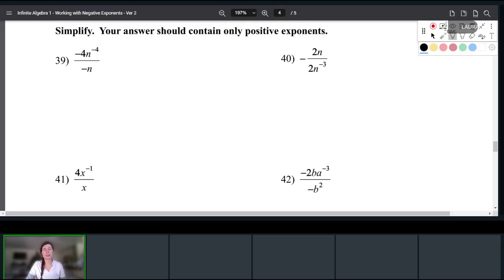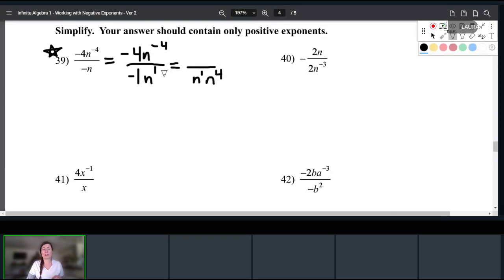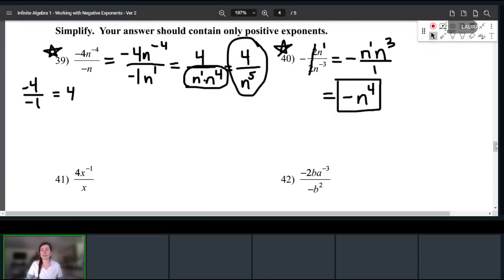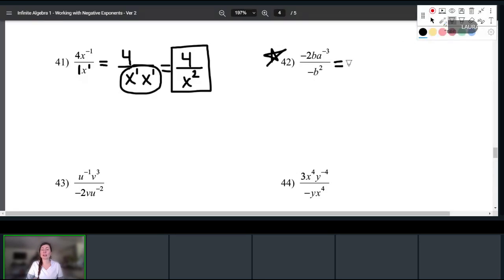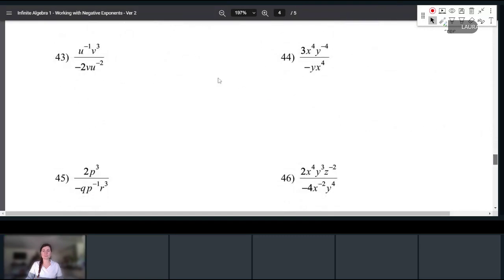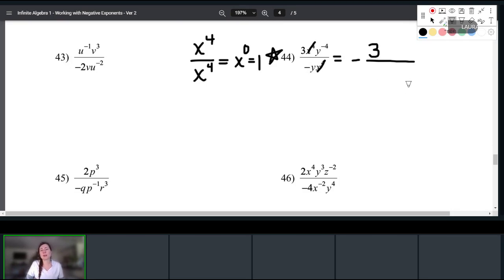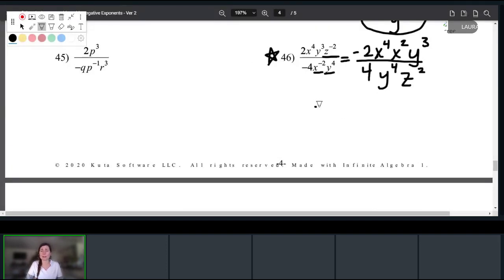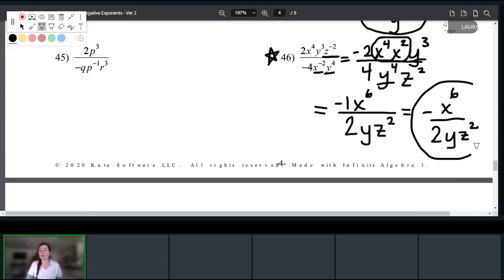Zero and Negative Exponents